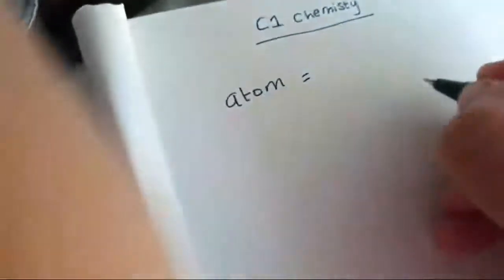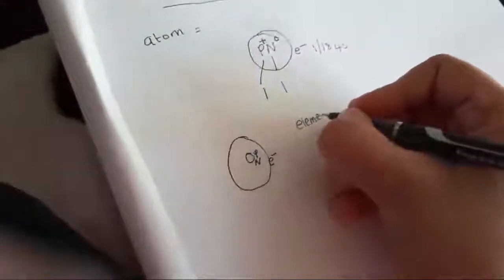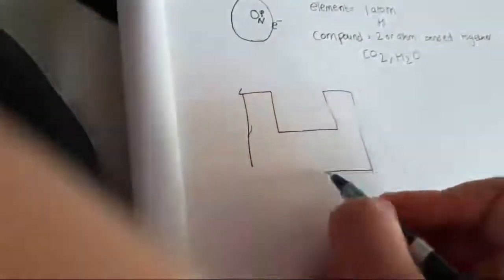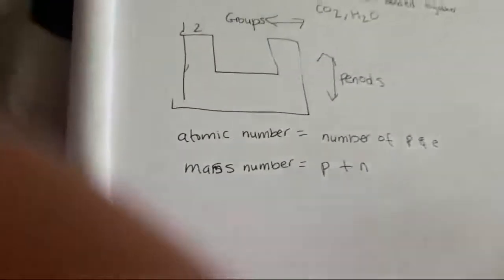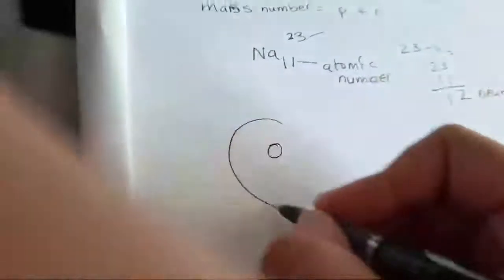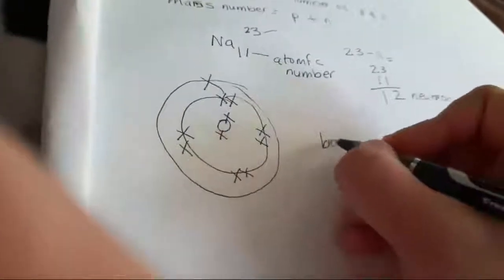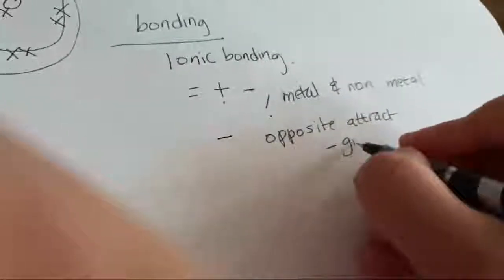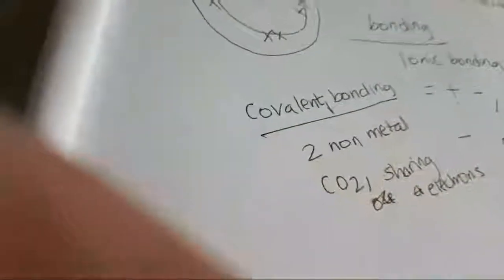C1 Chemistry Revision